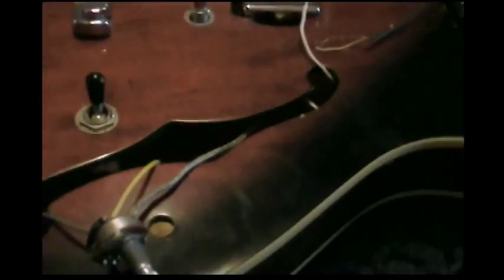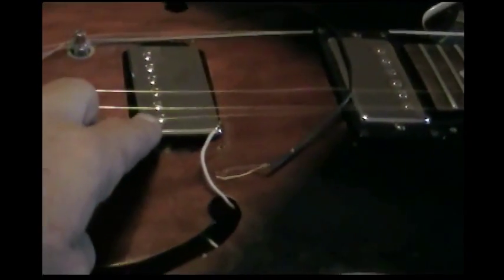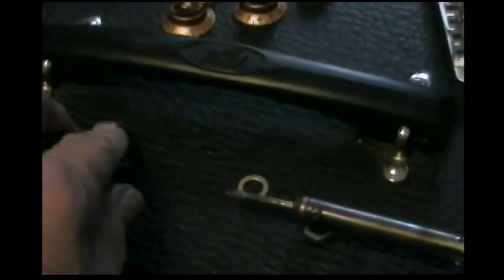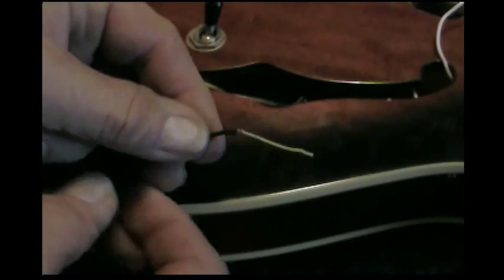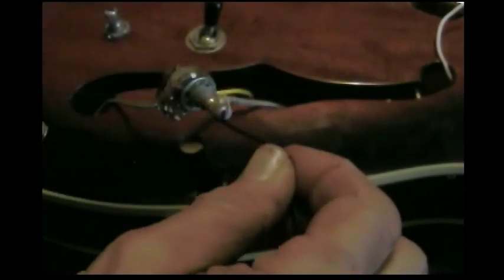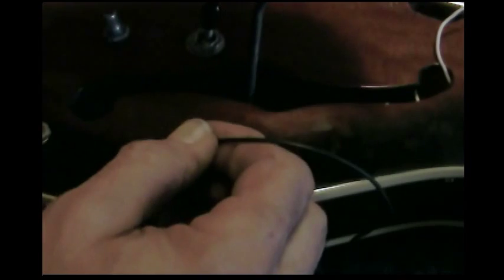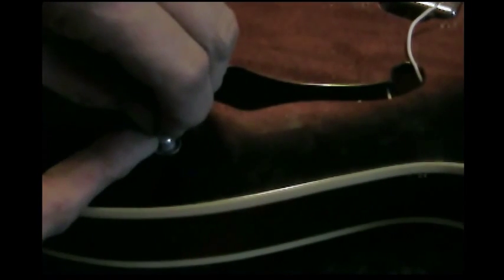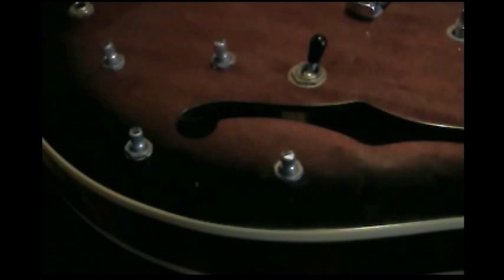How To Remount Pots In An Epi Dot(or any 335 type) FAST!!!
Just a quick look at how I got the pots and switch back under the top in a semi hollow bodied guitar after I put my 2010 Gibson LP Pickup in. This speeds up the process quite a bit as you cant get your fingers through the "f" holes and under the top surface to guide anything.